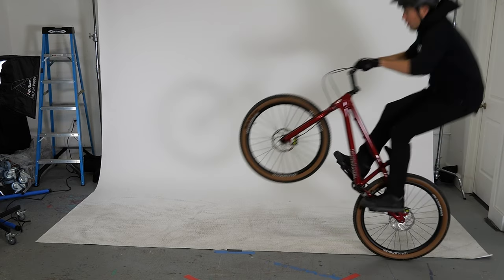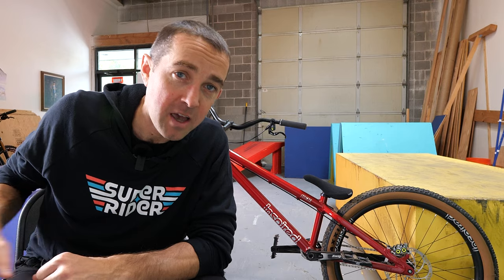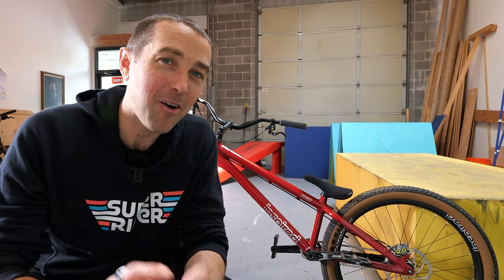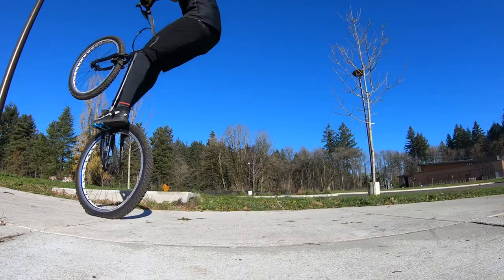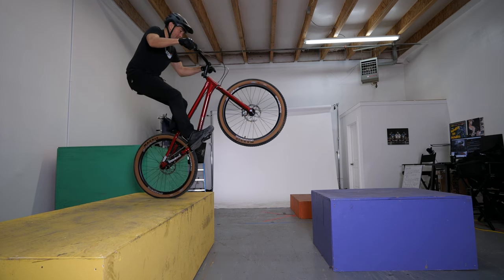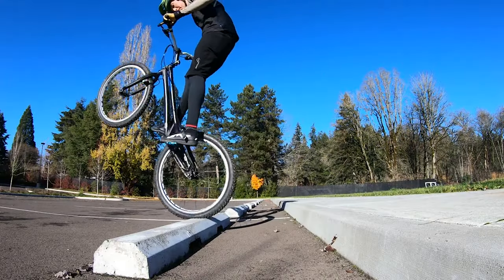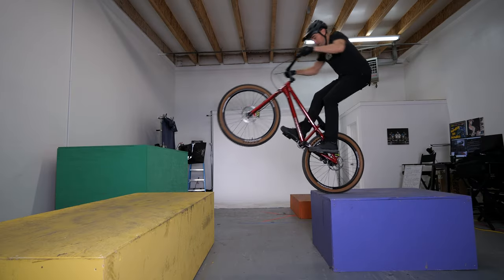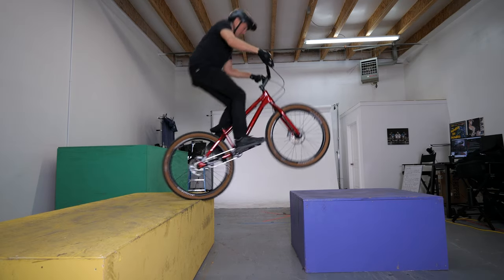How To Jump Bike Gaps!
Learn how to jump gaps and do it with precision! You can use a mountain bike, street trials bike, competition trials bike or just about anything else with two wheels to get the job done!

As always, we break down the technique to the basic ingredients and learn it on flat ground before we step up to obstacles (and eventually across gaps).